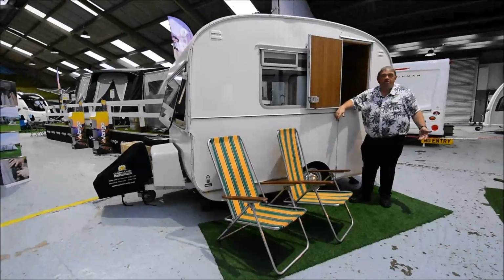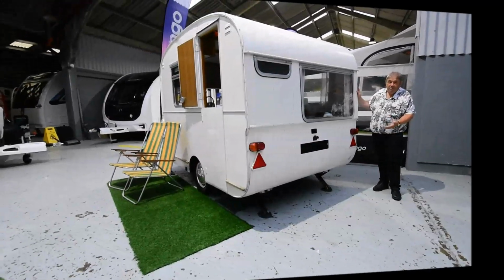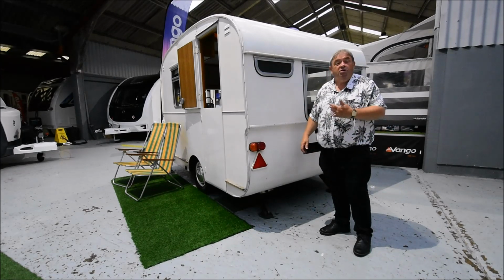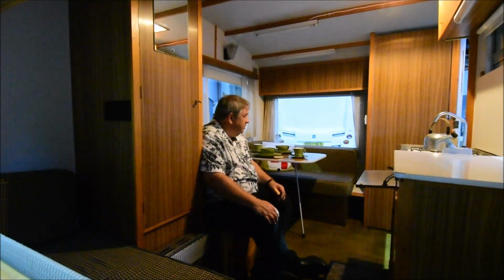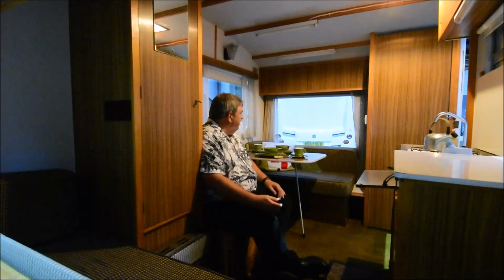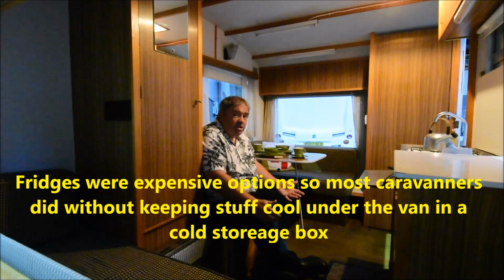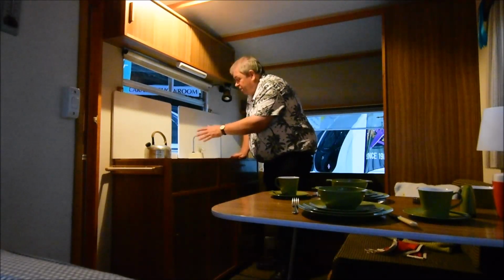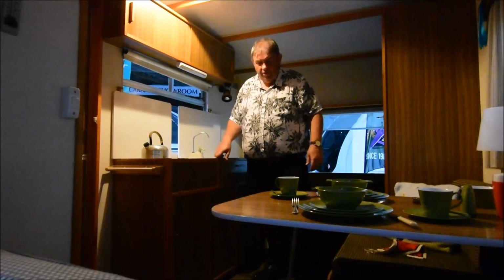1969 Stephens & West Cygnet 9 classic tourer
I go back to 1969 and check out Chris Howells super Cygnet classic tourer - a time when caravanning had been around just 50 years! I remember looking with my parents at tourers such as the Cygnet back in 1969 - a name which is just part of this countrys rich caravanning past.